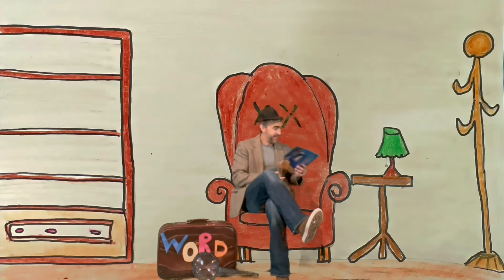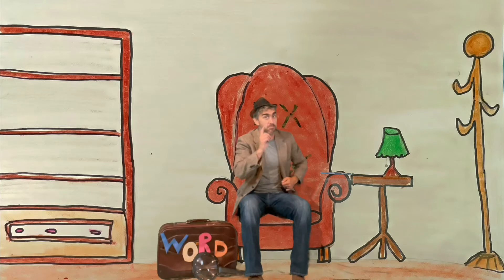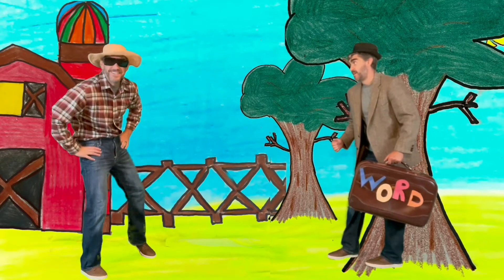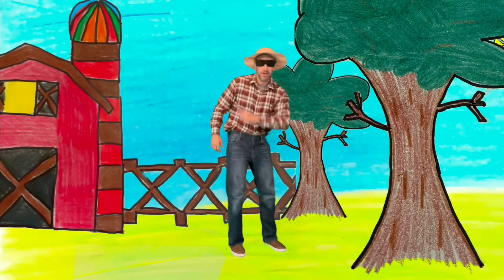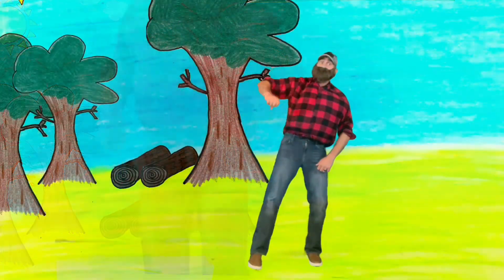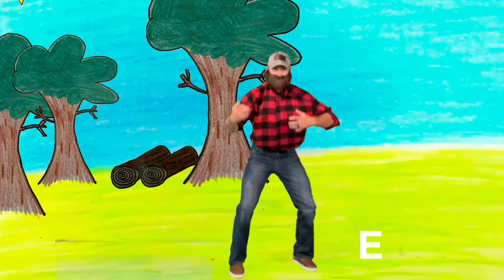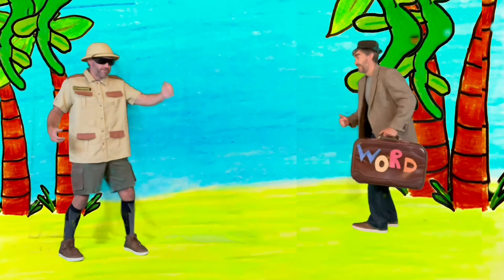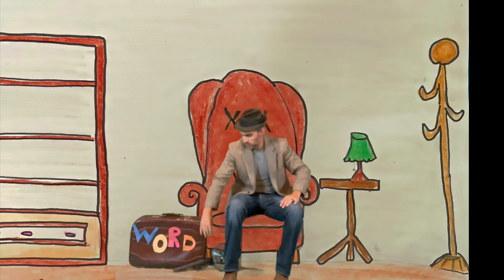Word Detective Episode 1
Find different sight words as you move your body  with the word detective and friends